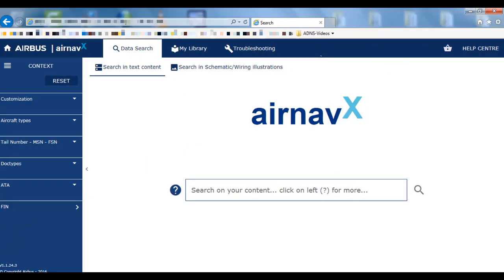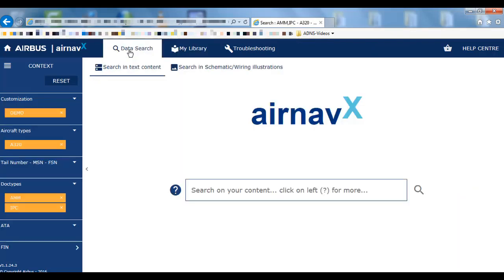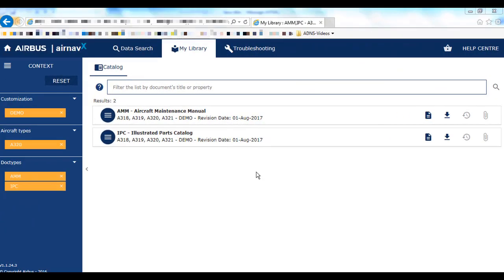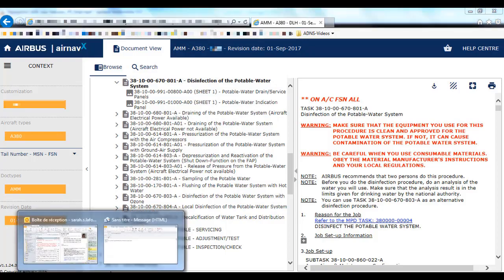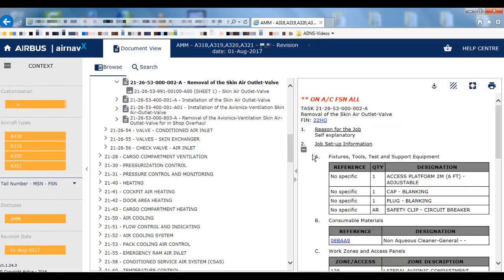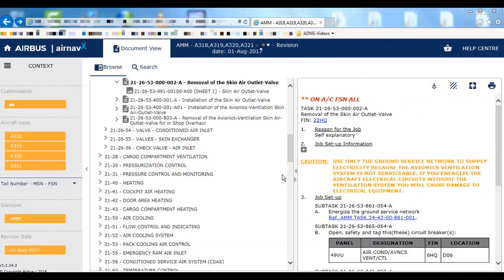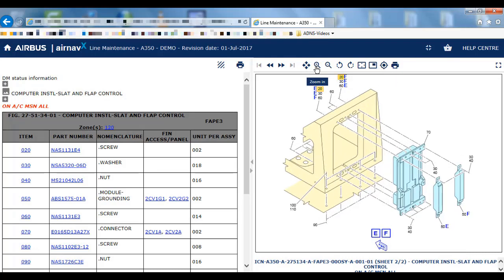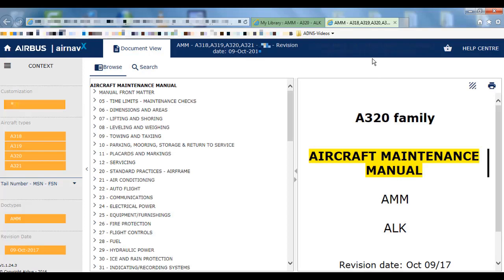airnavX How to Navigate